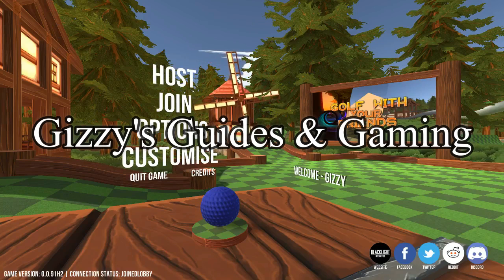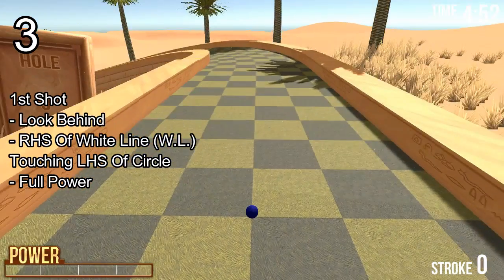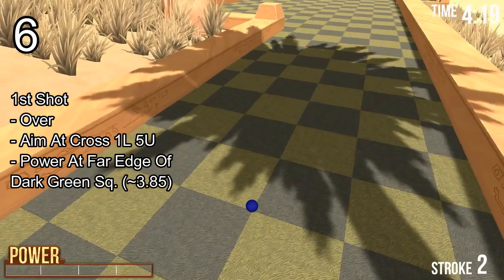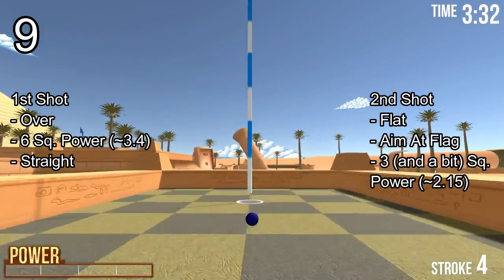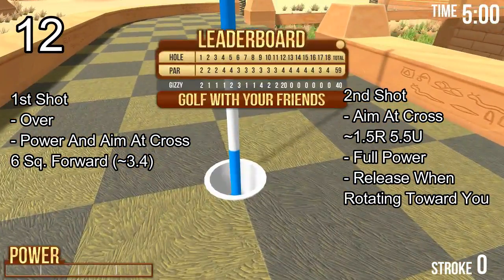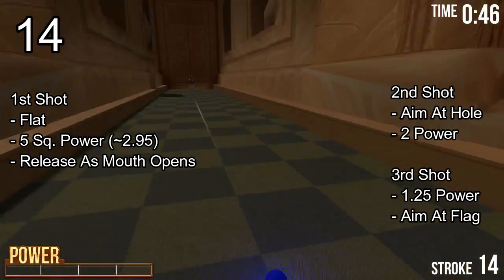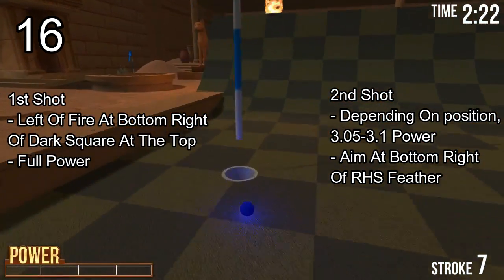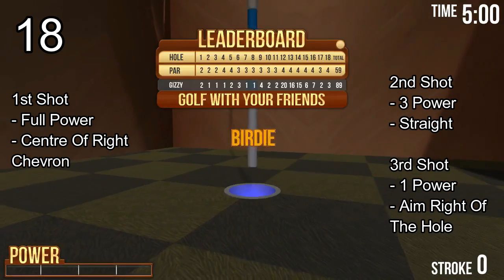Golf With Friends Oasis Best Possible Score [Outdated]